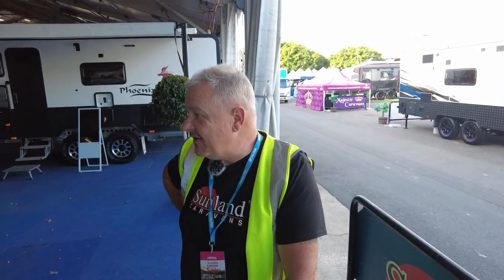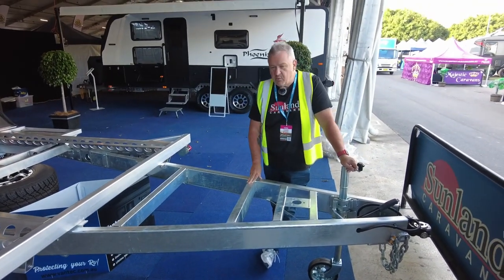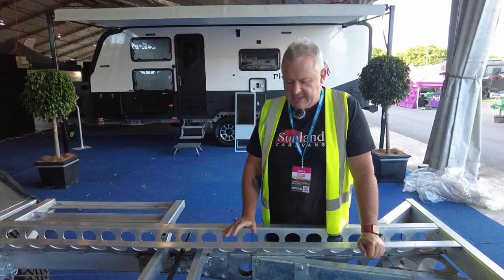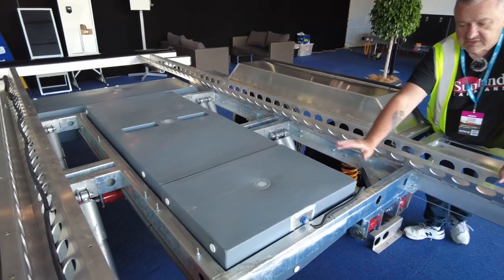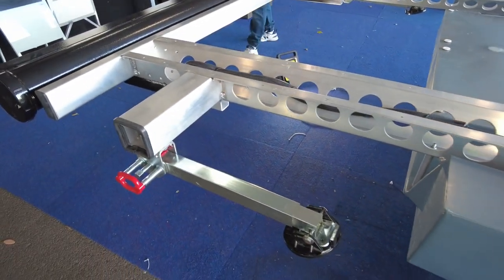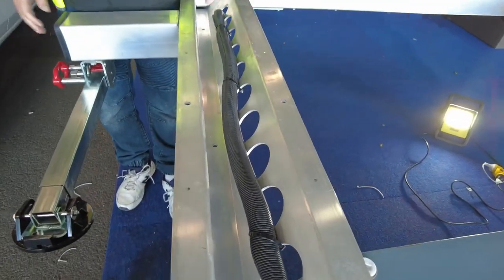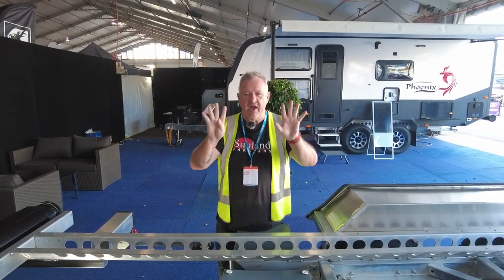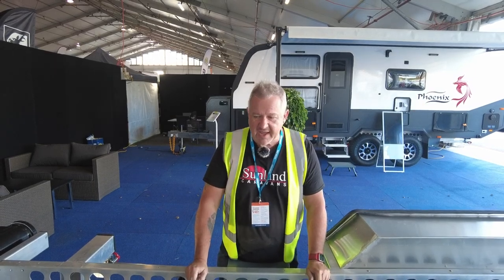Sunland Caravans Chassis - As light as possible and as strong as possible.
Watch Roy talk through everything there is to know about a Sunland Caravans chassis.